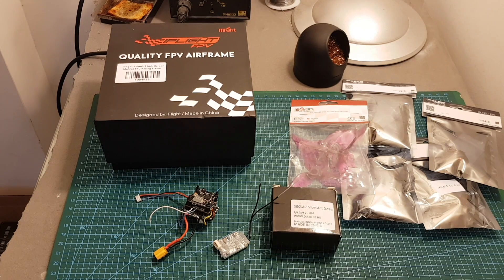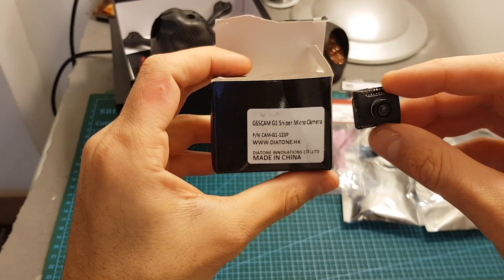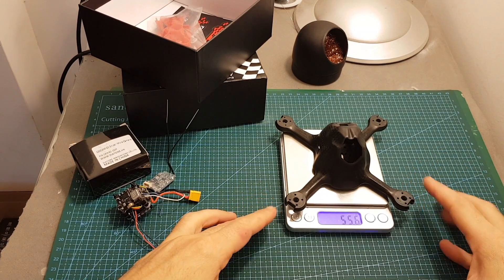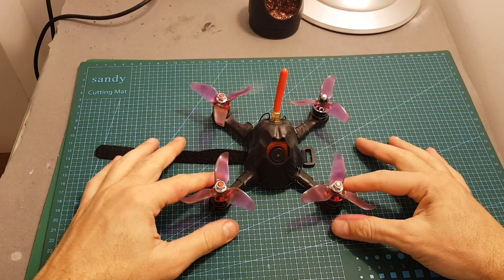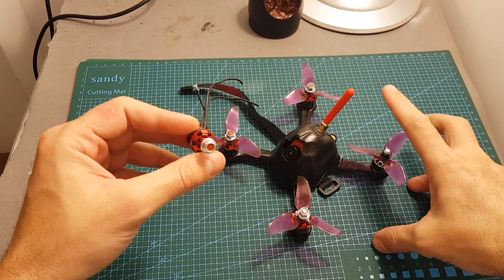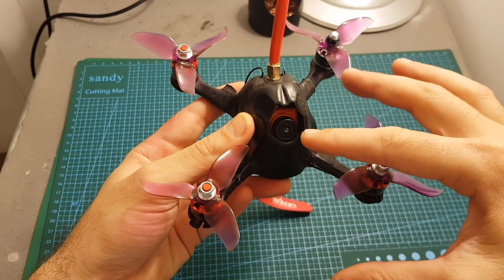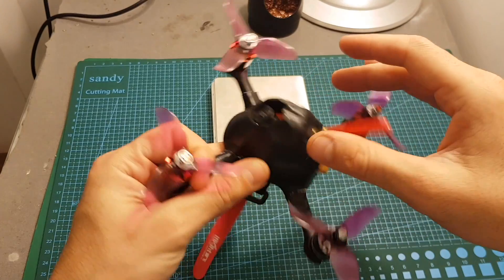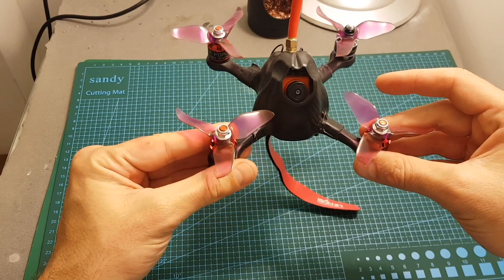Rhino3 - 3 inch Carbon Molded FPV Racing Frame Build & Flight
╠╗║╚╝║║╠╗║╚╣║║║║║═╣ I Really Appreciate Your Support!

Rhino3 3 inch Carbon Molded FPV Racing Frame

Description (From iFlightRC):

We are very happy to introduce our new carbon molded frame Rhino3.

iFlight Rhino, another innovative masterpiece which is well-rounded FPV Racing quadcopter frame, glass hard, good looking and high quality  with extraordinary anti-pressure ability and excellent racing ability.

Many material have been tested before and finally Twill has been chosen. Carbon fiber injection molding process adopted makes the strength comparable with steel.The whole mechanical structure has been taken into consideration. Even if you stand on it there won't be deformation.

Unified arm & body design, 3K pure carbon fiber bottom plate makes the frame reach the peak of strength.The hole on the hover hood is designed for mounting camera,3 holes for leading antenna out and multiple long holes for  forming a convection zone. streamlined design unified arm and body ensure the frame extreme low air resistance and high intensity.

Equipped with 3D printed camera mount, simple and durable, compatible with the mount that comes with the camera, Rinho can protect and fit most camera like RACECAM, Hs1177, Hs1190, swift,OWL Plus etc. Camera angle 20°-80°adjustable.

Specs:

- Product Name: iFlight Rhino3
- Weight: 55g
- Wheelbase: 150mm
- Frame thickness: Part 8-11mm

Features:

- 1.Twill material, Carbon fiber injection molding process ,strength comparable with steel
- 2.Unibody Shell Structure
- 3.20 to 80°ratcheting camera angle adjustment in 3° increments
- 4.12.9 Grade YFS Screw
- 5.Streamlined body design
- 6.Super thin composite carbon fiber and 100% carbon fiber arm,reduce the wind resistance

Suggested Combination(Not included):

- Flight Control: Mini F3/iFlight Mini F4 (Mounting Holes 20*20mm)
- Motor: 1407/1606
- ESC: 20*20mm 4IN1
- VTX: iFlight FORCE 5.8G 48CH Mini
- Prop: 3 inch
- Battery: 3S-4S

Package included:

- 1 pc * Unibody Shell
- 1 pc * Main Bottom Frame Plate (4mm)

**Song: Jens East Feat. Elske - Running (Typical Remix)